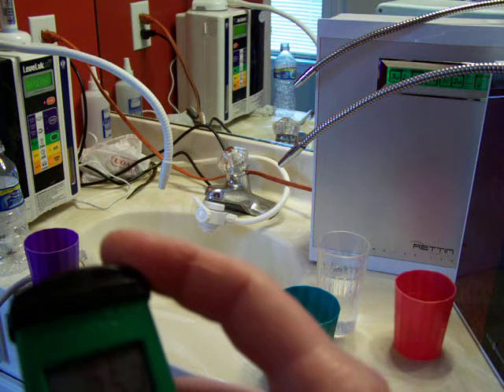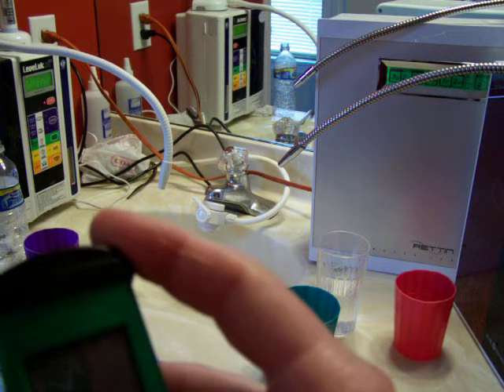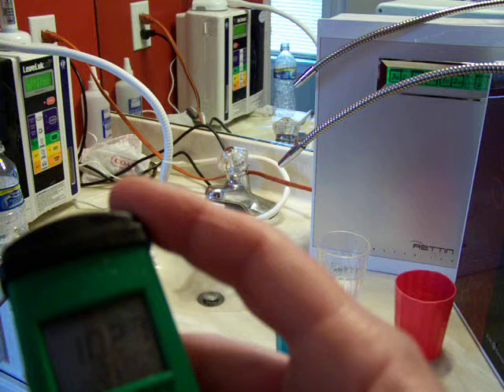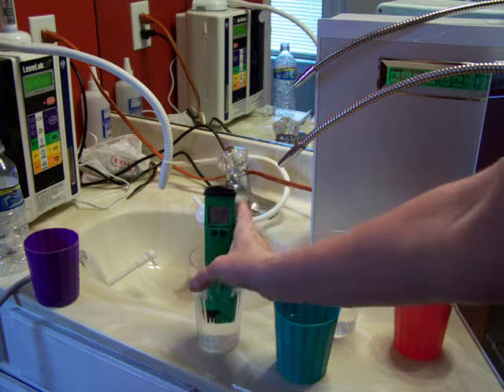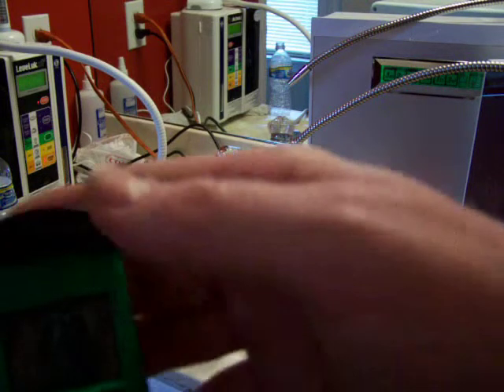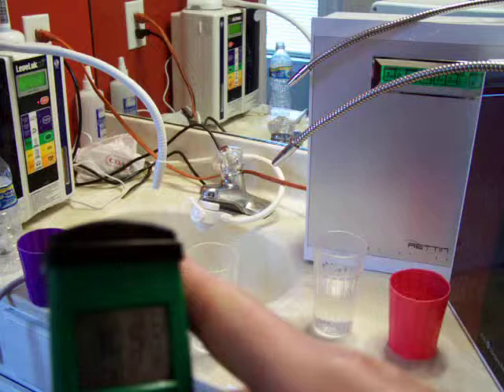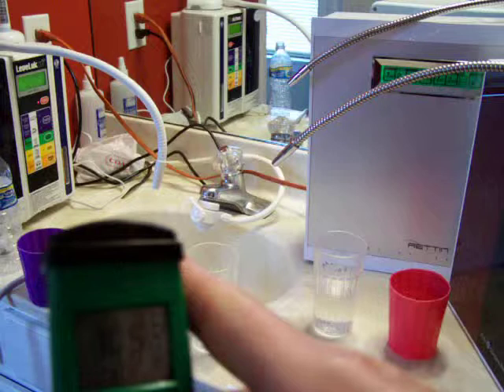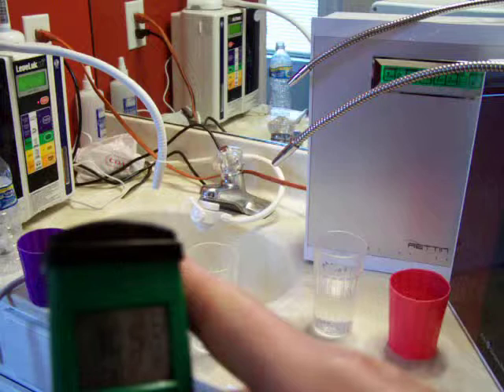Enagic Tyent KYK compared2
, is over her friend and partner's house testing the Enagic [Kangen Water] water ionizer, which her friend owns and uses, with Cathie's Athena, Melody, Tyent Turbo, and KYK 7-Plate Genesis water ionizers. This is comprehensive testing and comparing of all these water ionizers! You can read more about this in Cathie's blog Look for "The Big 5 Water Ionizer Comparison Testing" [Part 7 compares Level 4 ionized water of the Enagic [Strong Alkaline/Acid setting], Tyent [Turbo Setting] and KYK. It tests the strong alkaline water from each water ionizer and then the strong acidic water from each.] You can read the entire article, see all videos and charts on Cathie's blog, [copy and paste the title of this video in the "search box" of the blog and push "enter" on your computer to find the article].